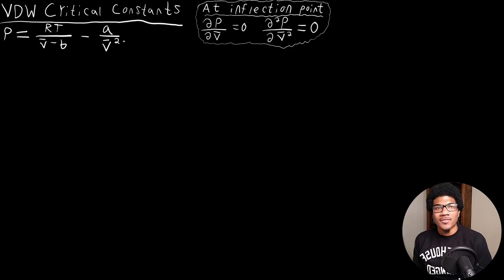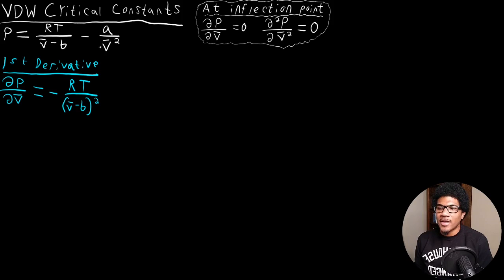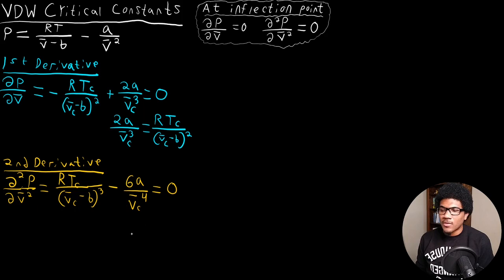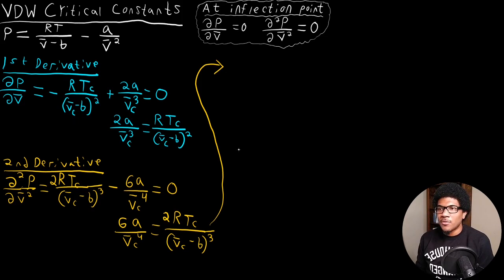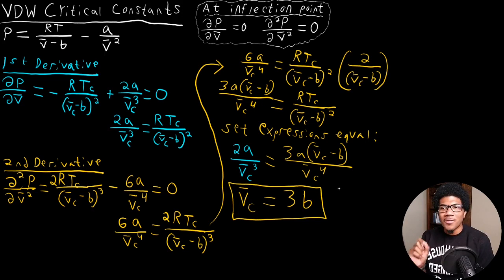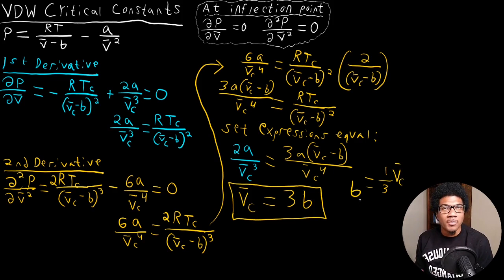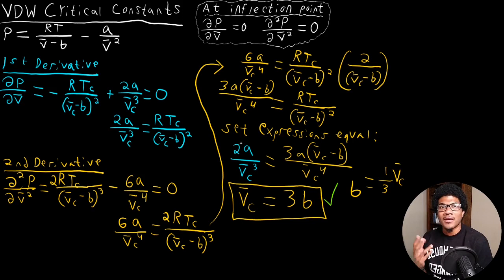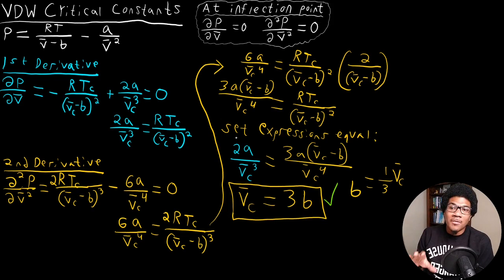Critical Constants: Van der Waals Equation | Physical Chemistry I | 018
Physical Chemistry lecture that introduces the critical constants in the context of the Van der Waals equation of state. Explicit expressions are derived for the critical molar volume, critical temperature, and critical pressure.